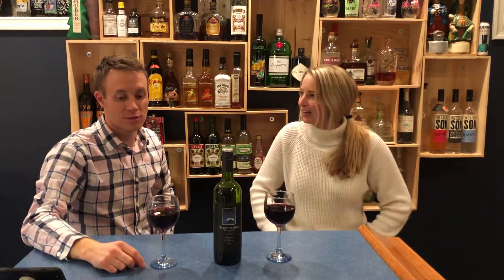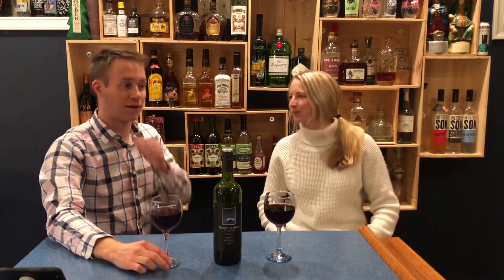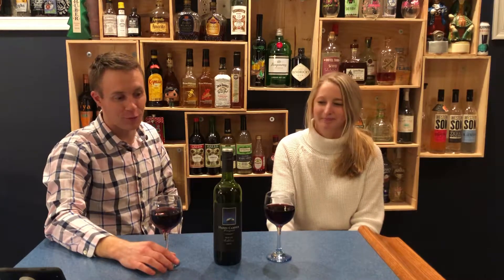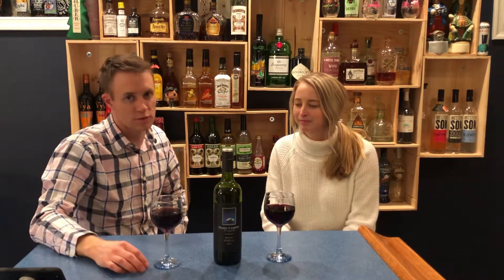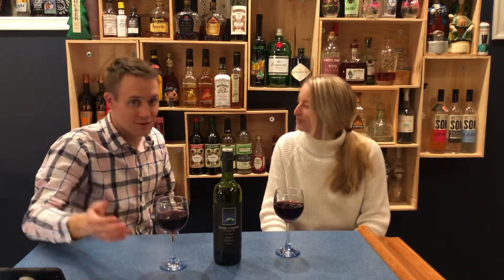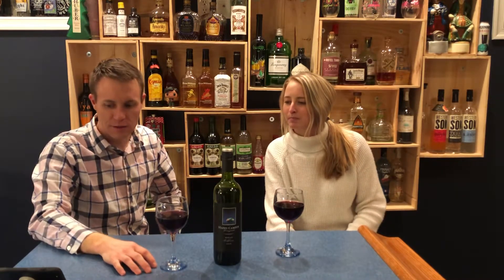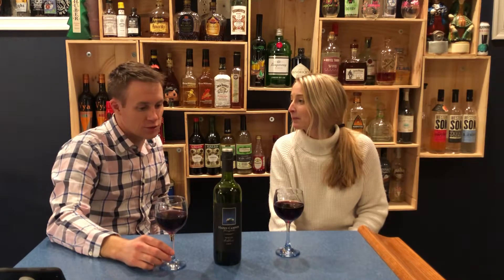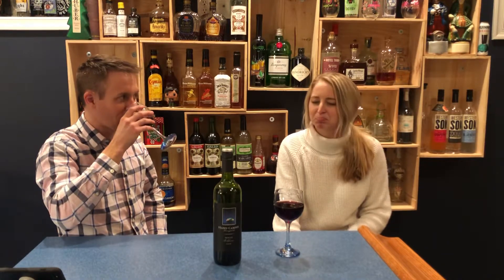Wine At The Pharm: Happy Camper Merlot Wine Tasting & Review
Welcome to Wine At The Pharm! We are just a couple of pharmacist's wanting to expand our wine knowledge and tasting and share it with our viewers! All the wines we sample we sell in our store, Westfield Pharmacy! Each week we will post a review of a wine and place that wine on sale for you! Another bonus, on Friday's we will be sampling those wines from 2-6 pm!!

This week we are kicking it off by trying Happy Camper Merlot! This will be on sale through March 8!

Check us out on Instagram too @wineatthepharm @westfield_pharmacy